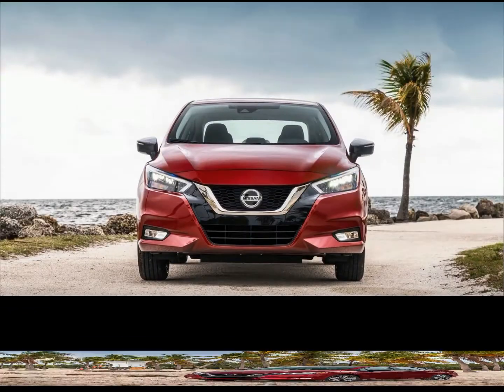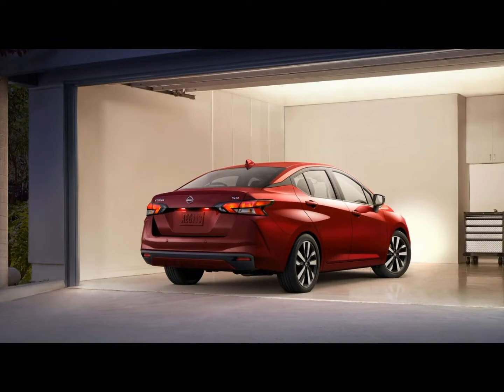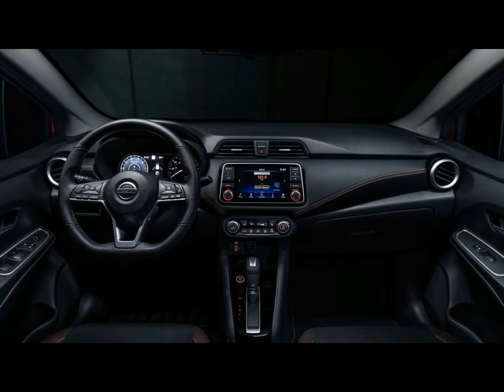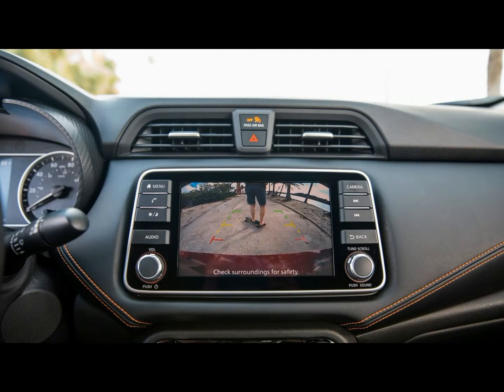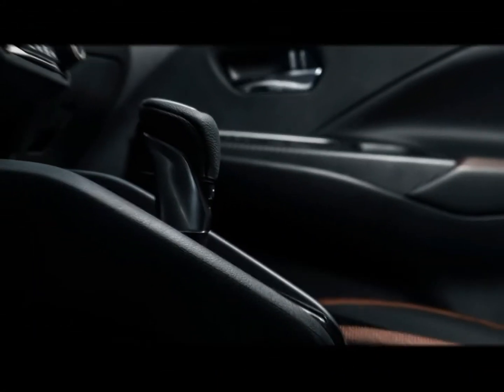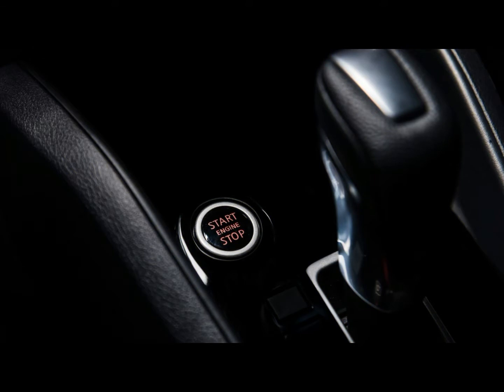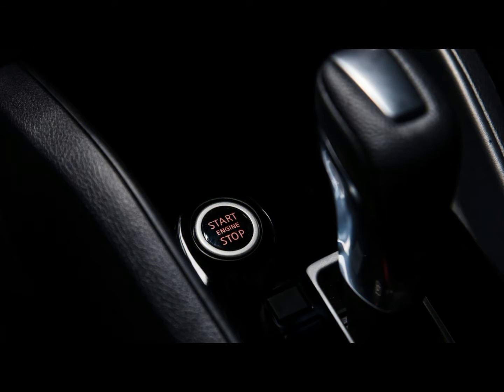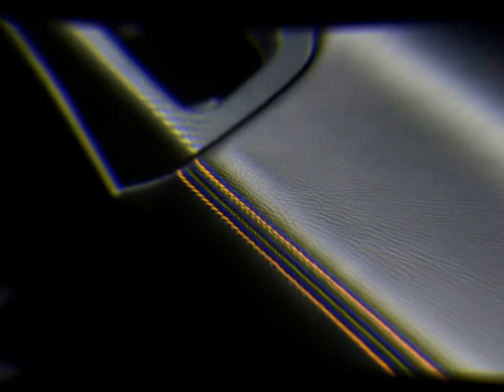BEYOND WORDS! 2020 NISSAN VERSA PRICE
Nissan says it couldn't care less if the all-new 2020 Versa is the least expensive new vehicle in America, on the grounds that the organization extremely simply needs its littlest car to be the best an incentive in America. Beginning at $15,625, the updated Versa is in the running for that title with its buffet of attractive and class-selective highlights. While the Versa's base value still undermines essential opponents, for example, the 2020 Hyundai Accent ($16,125) and the 2020 Toyota Yaris vehicle ($16,645), the new Nissan costs at any rate $2270 more than the 2019 model it replaces. The individuals who need a Versa with the constantly factor programmed transmission (CVT) should hack up another $1670 on the base model or spend much more for the higher SV and SR trim levels.